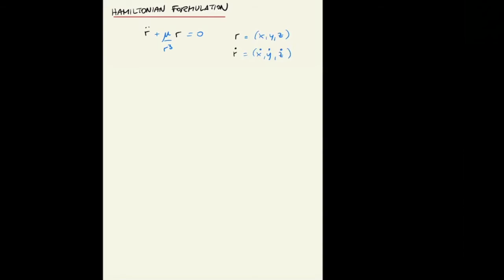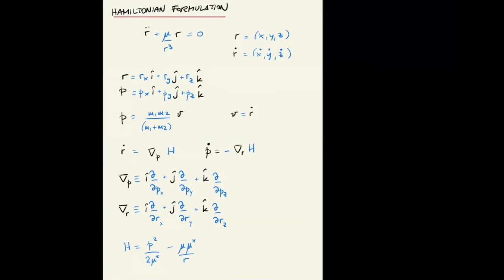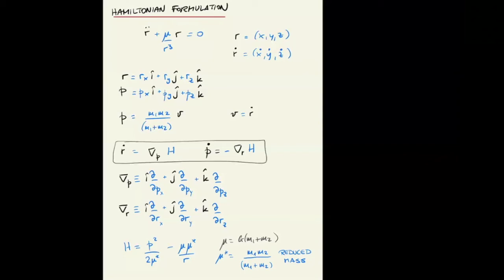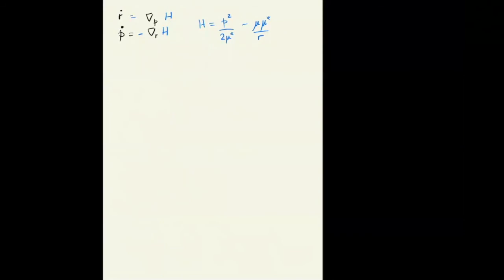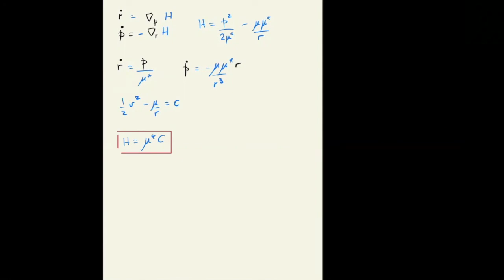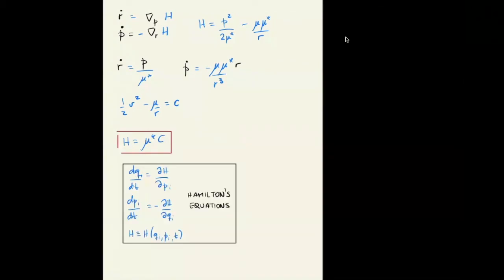ASTR 506 - Class 5 - Video 1 - Hamiltonian Formulation